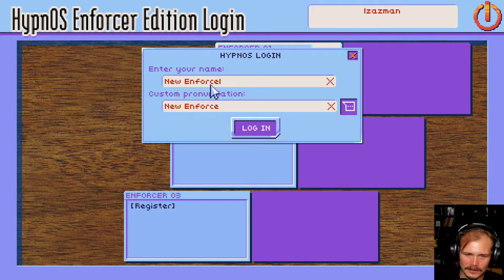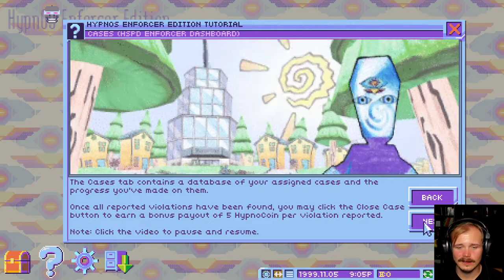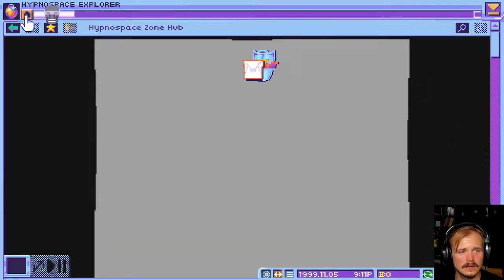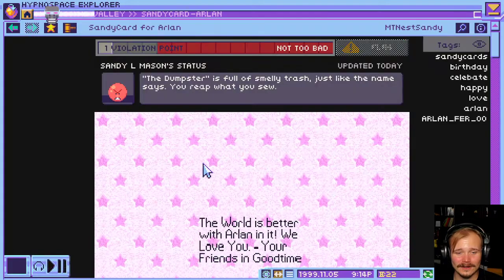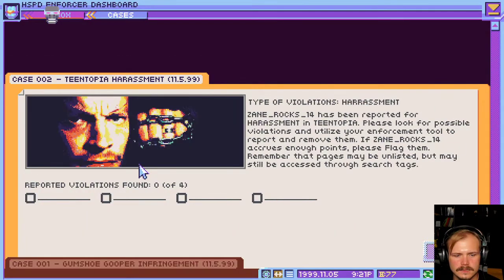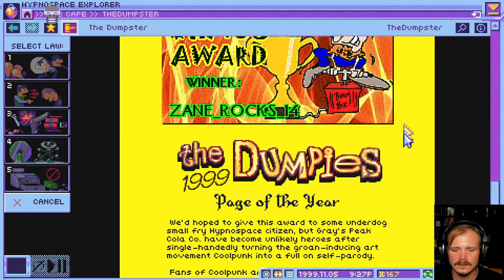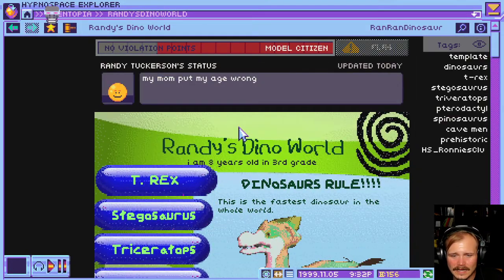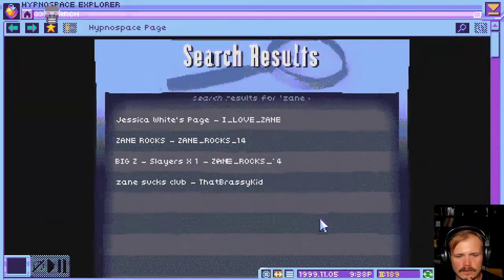What is this Madness?! Hypnospace Outlaw! (I play every game in the xbox game pass)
Hypnospace outlaw is a game where assume the role of an online sheriff reporting crimes perpetrated on the internet of dreams known as hyperspace. It's a wild ride so hold on tight.

And of course, Have a great day!